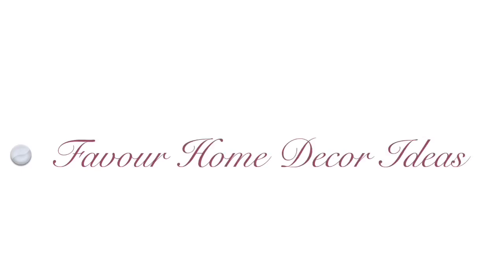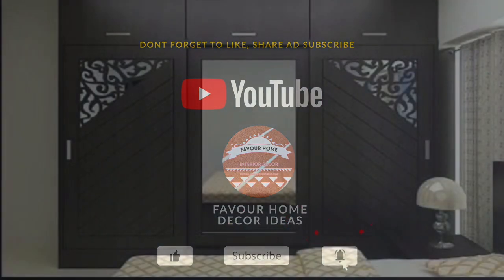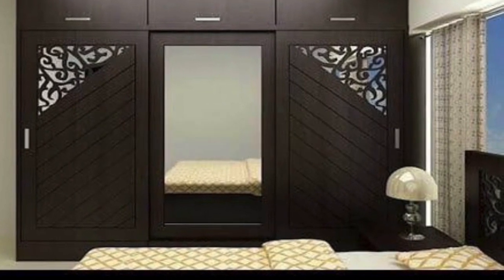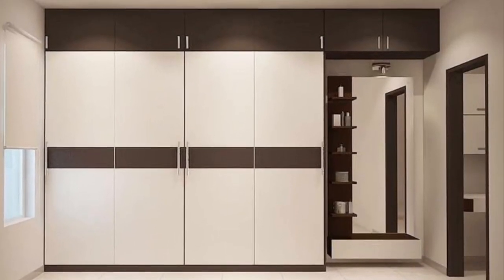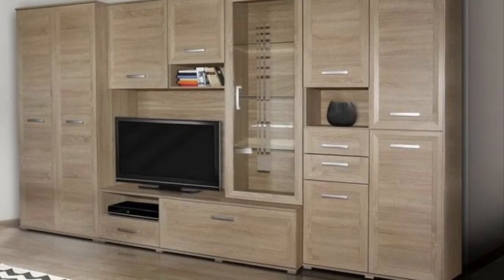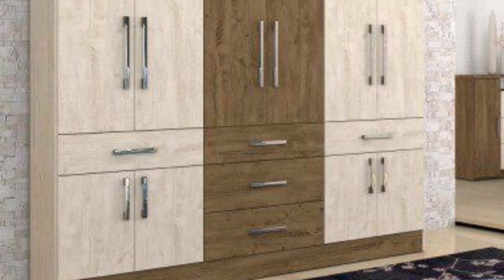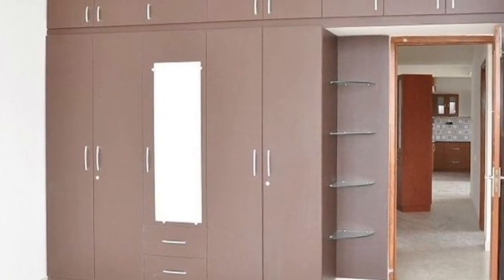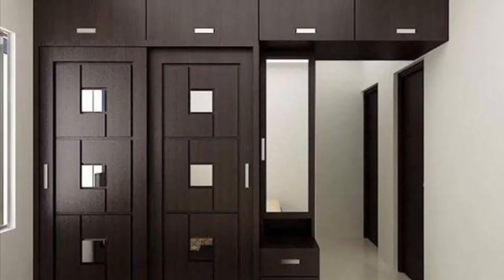Stylish Modern Cupboard Design For Bedroom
It is important for you to ensure that the bedroom furniture that you are planning to buy suits your room. One of the best ways to do this is by drawing a rough sketch of your room on paper.  This will help you in understanding what suits your bedroom. It is essential for you to remember that it is not only a bed that you need in your room. You will need furniture for storing your clothes, sitting and a desk to keep things on.
All Credit to Owners Creations . We promote creativity.
All photos Selected From Internet And Free Sources.